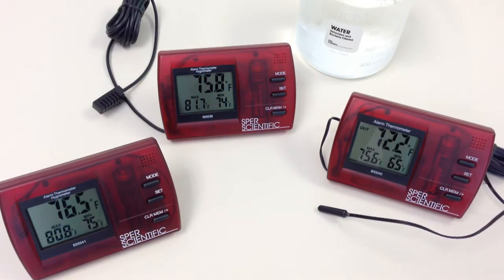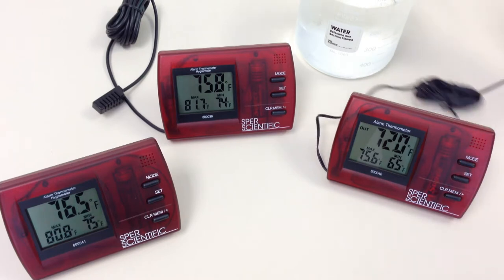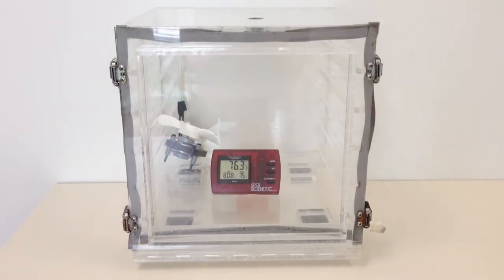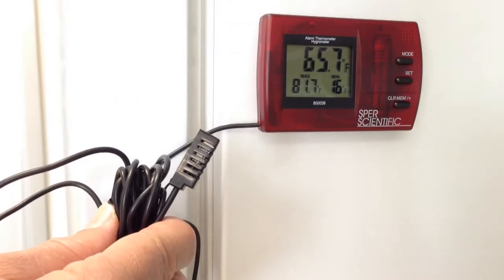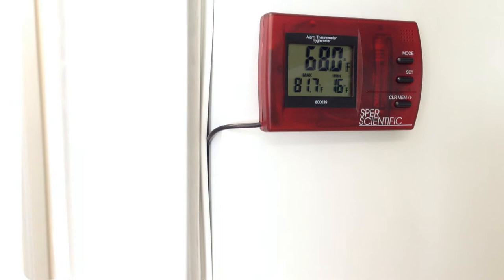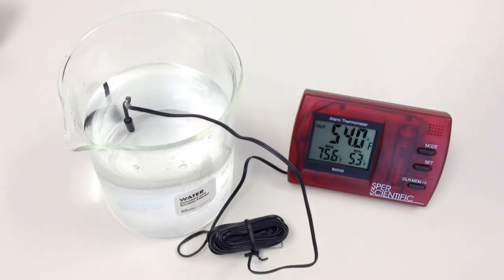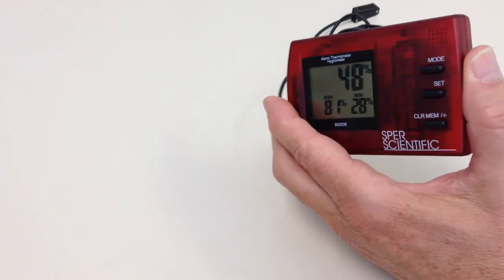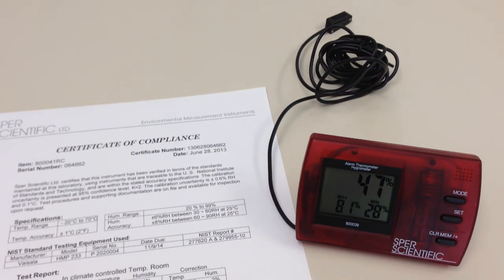Sper Scientific Thermometer / Hygrometer with Alarm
Thermometer / Hygrometer with Alarm - 800039

The remote ambient temperature / relative humidity sensor is mounted on a cord over 7' long. Place the highly accurate sensor inside a desiccator, refrigerator, drying or other environmental chamber and view displays of temperature or RH together with their min/max readings on the monitor outside. Select ºC or ºF and min/max temperature and RH alarms. When these parameters are exceeded an audible alarm sounds. Stands or wall mounts. Takes 1 AAA Battery. N.I.S.T. traceable certificate of compliance available.

Dimensions: 4 1/8" x 2 ¾" x 6/8" (105 X 70 X 20 mm)

Alarm Thermometer - 800040R

This device allows the user to set min/max temperature alarms for both the internal and external sensors. The external sensor, mounted on a 9' long cord, is waterproof and can be used outdoors or in liquid. When the temperature exceeds the preset parameters, an audible alarm will sound. View ambient interior or exterior temperatures with min/max readings on both. User selectable °C or °F read outs. Useful in labs, incubators, refrigerators, water baths, drying chambers, and fume hoods. Stands or wall mounts and comes with 1 AAA battery. N.I.S.T. traceable certificate of compliance available.

Dimensions: 4⅛" x 2¾" x ¾" (105 x 70 x 20 mm)

Alarm Thermometer / Hygrometer - 800041R

This alarm thermometer / hygrometer allows the user to set min/max temperature and humidity alarms. When the temperature or humidity exceeds the preset parameters, an audible alarm will sound. Simultaneous display of ambient humidity or temperature with both min/max readings. User selectable °C or °F. Useful wherever monitoring of humidity and temperature is critical as in pharmaceutical and semiconductors clean rooms, warehouses, museums, workplaces, environmental cabinets, greenhouses, and ripening rooms. Stands or wall mounts and comes with 1 AAA battery. N.I.S.T. traceable certificate of compliance available.